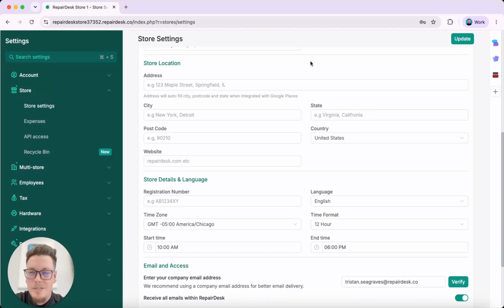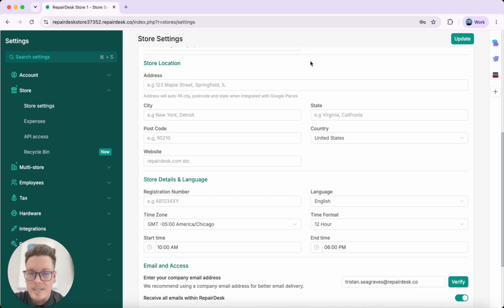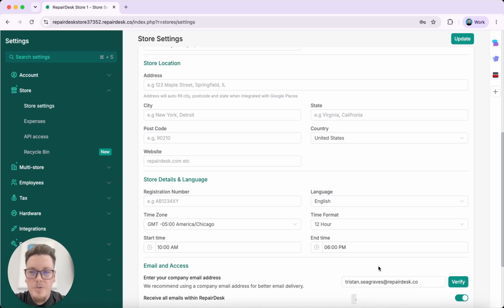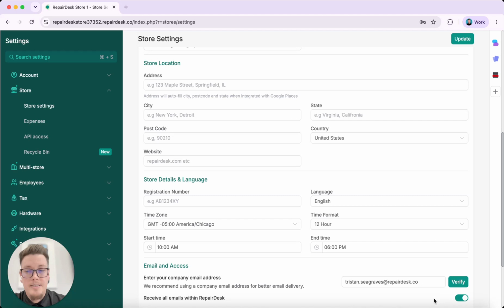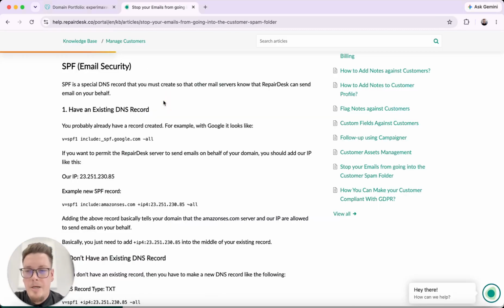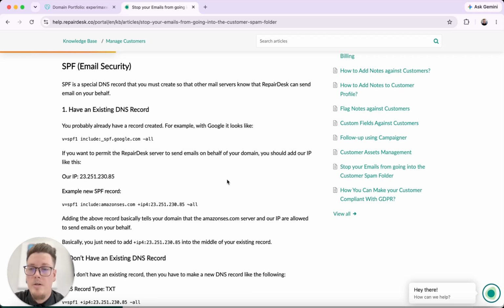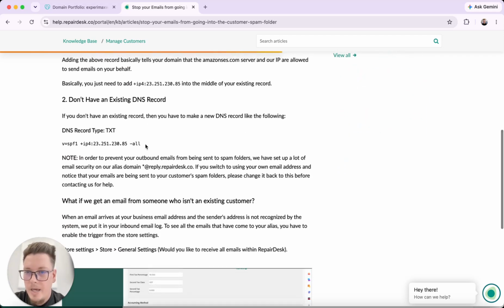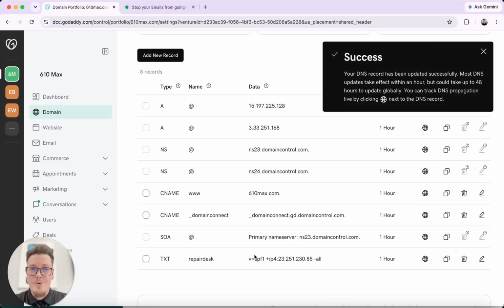How to Set Up Email Security in RepairDesk: Stop Your Emails from Going to Customer Spam Folder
This video explains how to configure email security in RepairDesk so your invoice and ticket notifications reach customer inboxes instead of the spam folder.

You'll learn how emails are sent by default from a reply.repairdesk.co subdomain, how to send emails from your own custom domain by entering and verifying it under Store Settings.

We also cover how to set up or update your DNS SPF records to authorize RepairDesk for sending and receiving, including where to insert RepairDesk's IP.